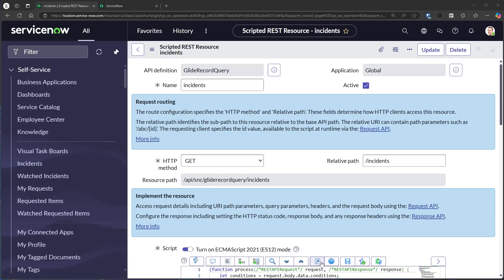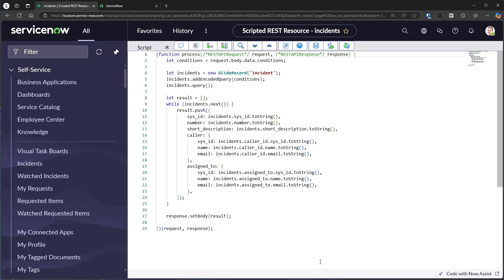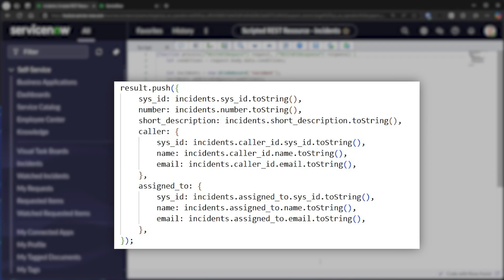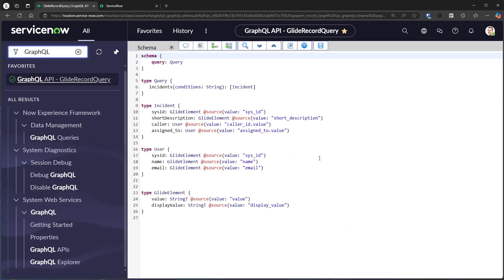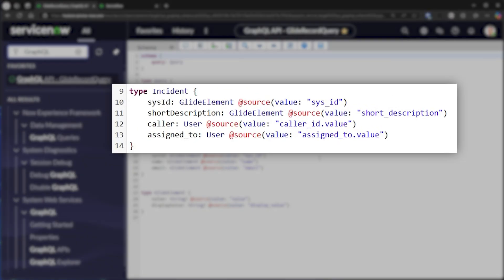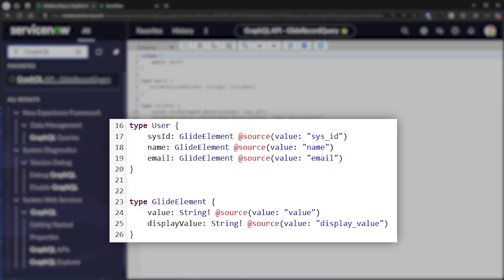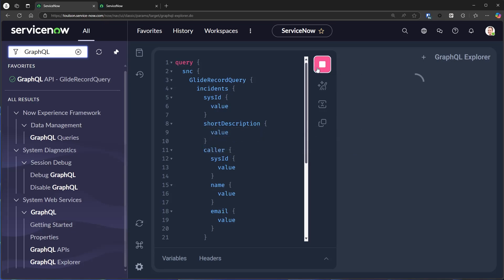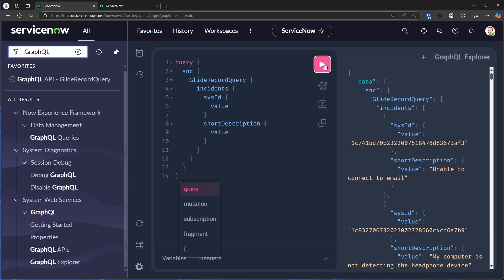GraphQL APIs for Better Performance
ServiceNow’s GraphQL APIs offer a more efficient way to retrieve data for Service Portal and UI Builder. Unlike traditional REST APIs, where every request sends the same structured response (even if you don’t need all the data), GraphQL allows you to request only the fields you need.

In this video, we cover:
✅ The basics of GraphQL in ServiceNow
✅ How schemas define available queries
✅ Reducing payload size for faster performance
✅ Optimizing database queries for better efficiency
✅ Why GraphQL is more flexible than REST APIs

With GraphQL, your app can send smaller payloads, make fewer database queries, and improve overall performance. Instead of handling multiple parameters and conditions in REST APIs, GraphQL simplifies data fetching in a powerful way.